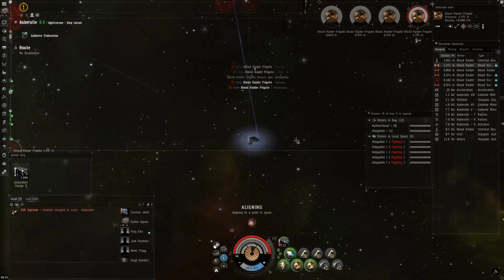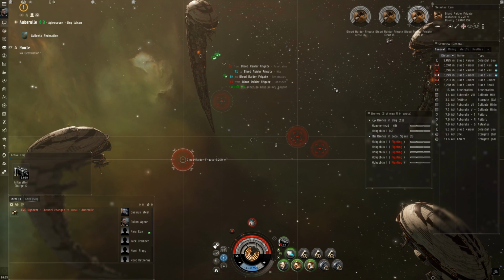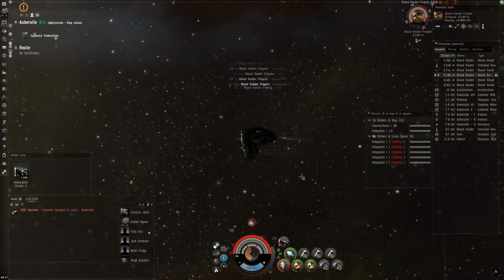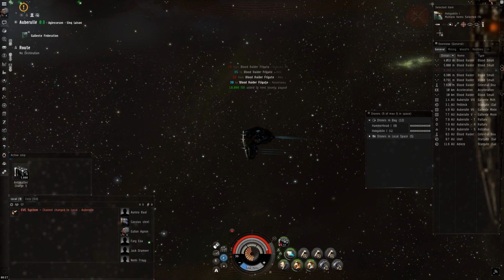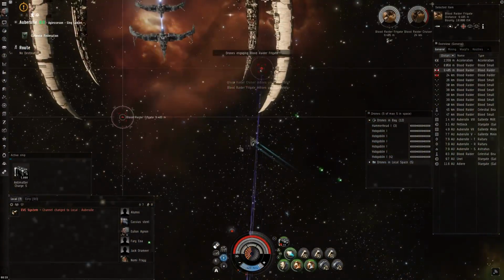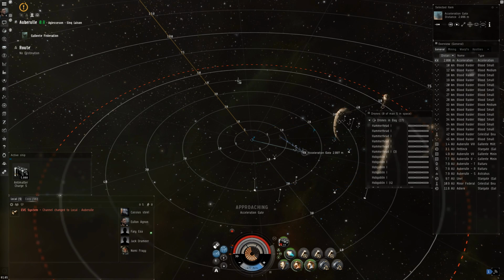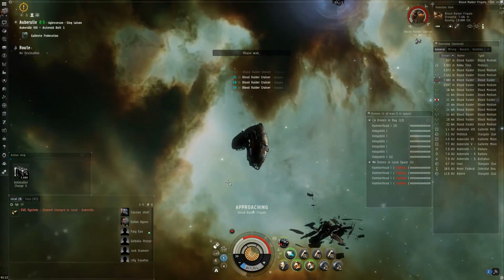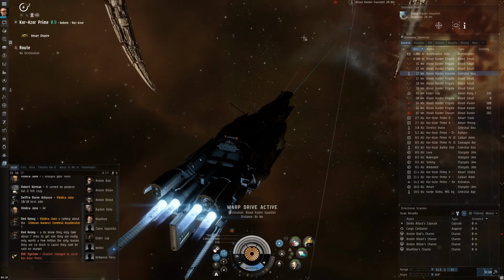EVE Online Crimson Harvest: Alpha Clone Blood Raider Gantlets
EVE Online Crimson Harvest is back and I'm running on of the high sec sites in my Gallente Alpha clone. These sites can be ran by an alpha clone, provided you can fly and fit a cruiser. My current character was unable to fit medium hybrid turrets, but drone damage was enough.

➜ Get extra 250,000 skill points when you sign up for EVE

[Vexor, Alpha Clone Crimson Harvest]
Medium 'Accommodation' Vestment Reconstructer I
Prototype Armor Thermal Hardener I
Experimental Armor EM Hardener I
AE-K Compact Drone Damage Amplifier

10MN Y-S8 Compact Afterburner
Medium Compact Pb-Acid Cap Battery

Modal Light Neutron Particle Accelerator I

Medium Trimark Armor Pump I
Medium Auxiliary Nano Pump I

Hammerhead I x7

Antimatter Charge S x5308

EVE Online is a player-driven sandbox MMO run in a single-shard universe populated with 7800 star systems. Players are free to set their own goals within the game, engaging in a multitude of activities including combat, exploration, trade, mining, manufacturing and other emergent gameplay. The world of EVE Online is constantly changing, with each player having the power to affect the game's universe.